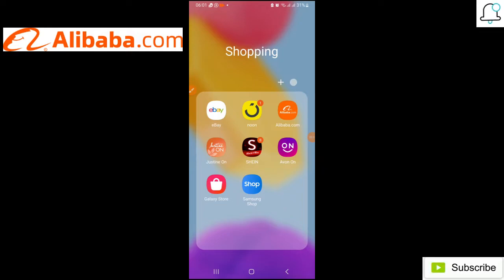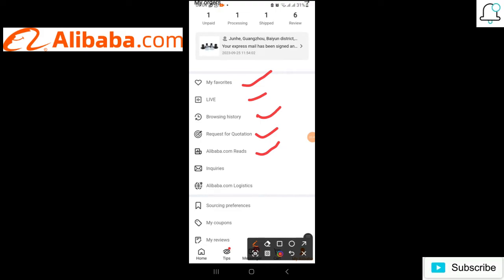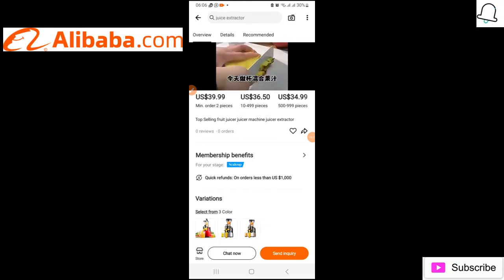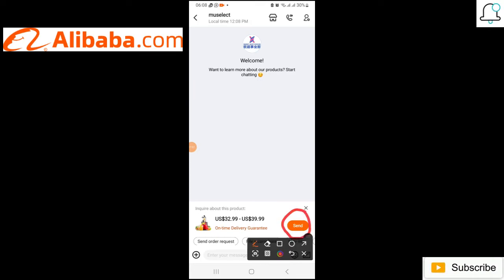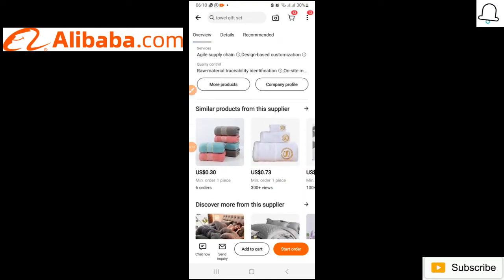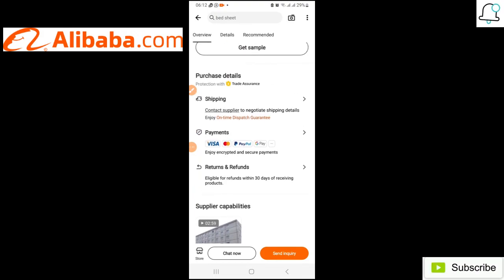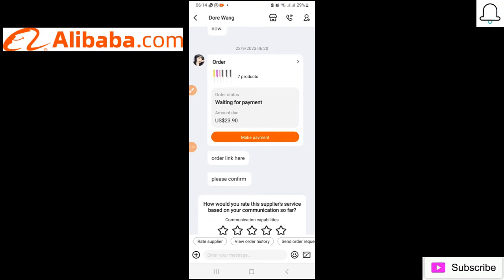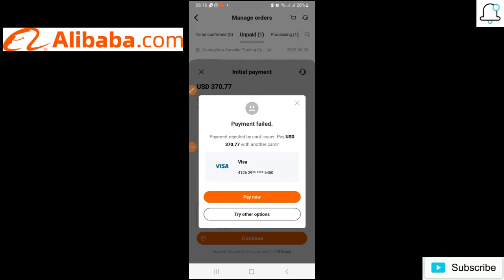Online Shopping Master Class E03 Alibaba Overview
In this comprehensive video, we dive into the world of Alibaba, the leading global online marketplace for businesses and individuals alike. Whether you're a seasoned entrepreneur or just starting out, this guide will walk you through the essential steps and provide valuable insights on how to navigate the Alibaba platform with confidence.

Join us as we explore the key aspects of buying on Alibaba, from setting up your account to finding reliable suppliers, negotiating deals, and ensuring a smooth purchasing process. We'll cover topics such as product sourcing, supplier verification, quality control, and shipping options, empowering you to make informed decisions and streamline your procurement journey.

Learn how to leverage Alibaba's powerful search tools and filters to discover a vast range of products, compare prices, and assess supplier credibility through ratings and reviews. Gain insider tips on effective communication with sellers, including requesting samples, customizing product specifications, and clarifying shipping terms.

We'll also touch on important considerations like intellectual property protection, payment methods, and buyer safeguards provided by Alibaba's trade assurance program. Discover how to minimize risks and build long-lasting relationships with reliable suppliers for your business success.

Whether you're looking to source products for your e-commerce store, start an import-export venture, or expand your existing product line, this video has got you covered. Don't miss out on this comprehensive overview of buying on Alibaba, your gateway to a world of global trade opportunities.

Let's embark on this exciting journey together and unlock the potential of Alibaba for your business growth.